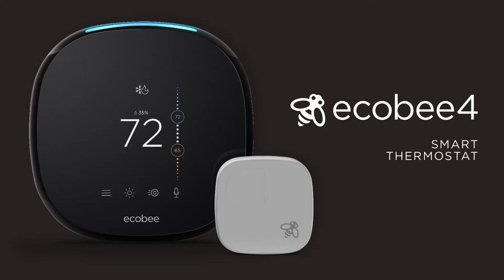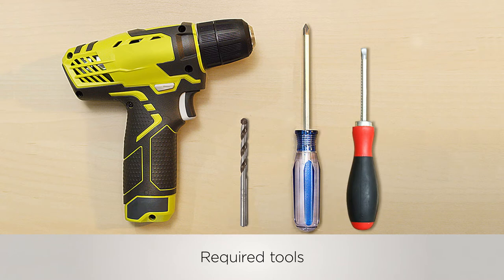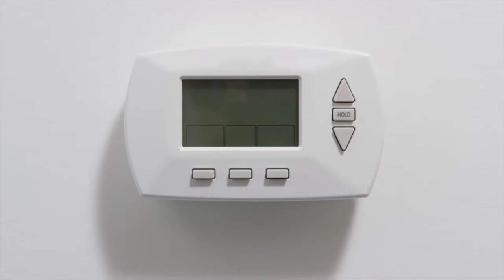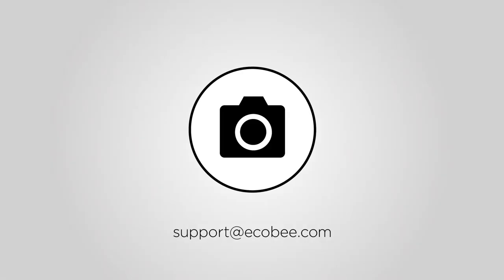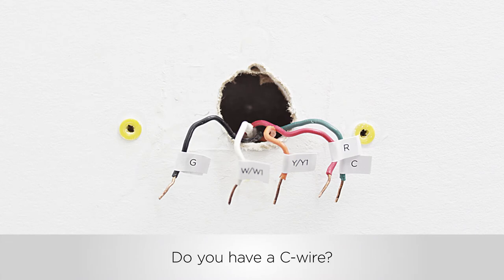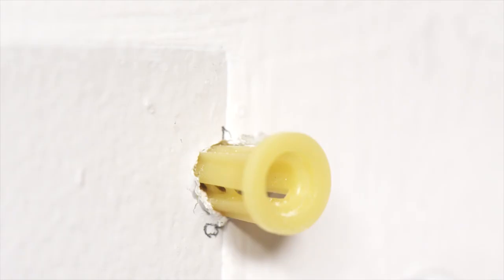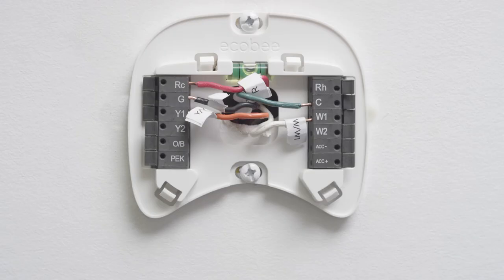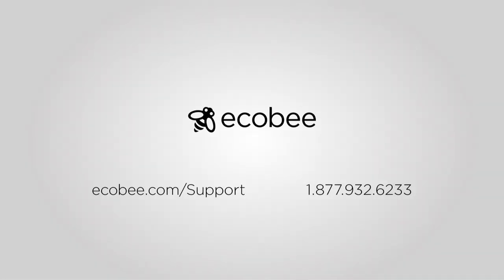ecobee support - Have a c-wire? Verify your compatibility with ecobee4